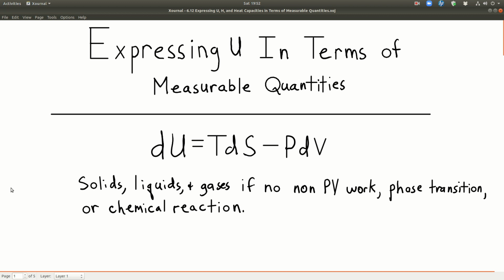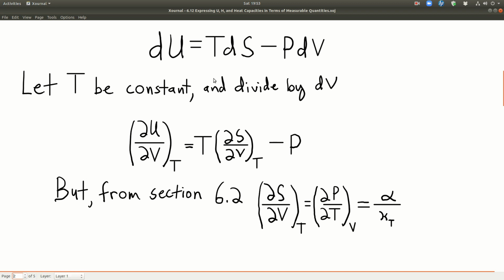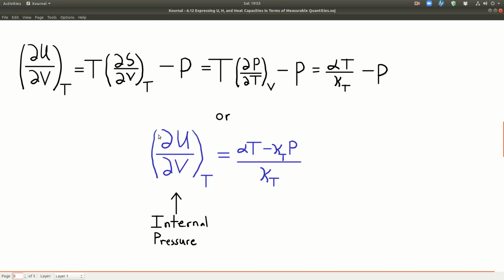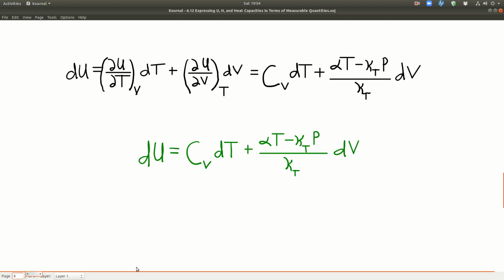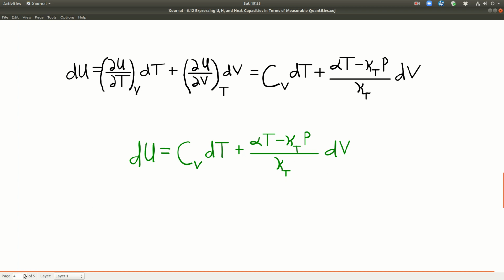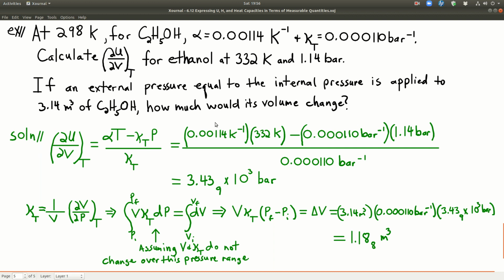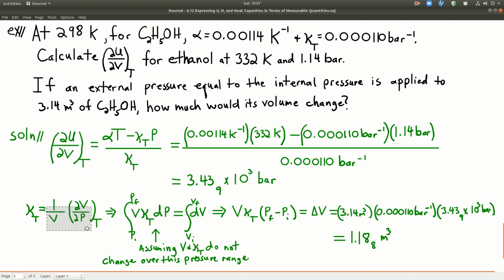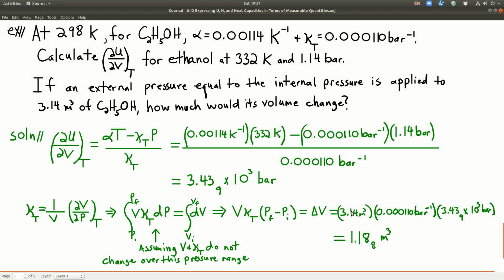PChem Chapter 6 12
Expressing Internal Energy in Terms of Measurable Quantities